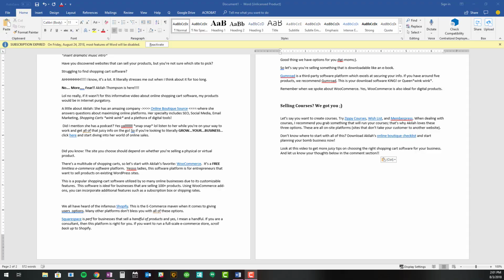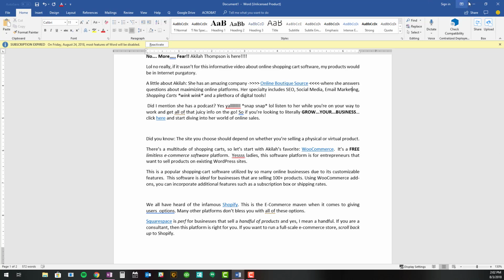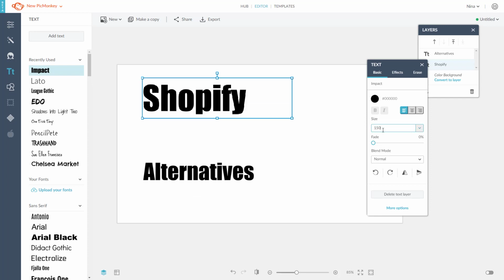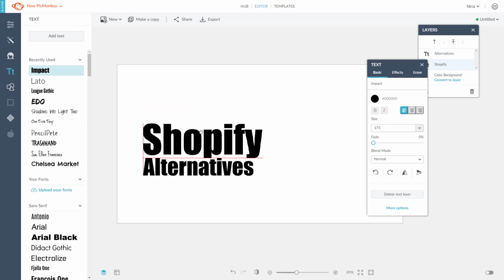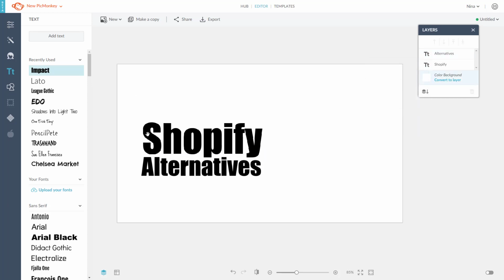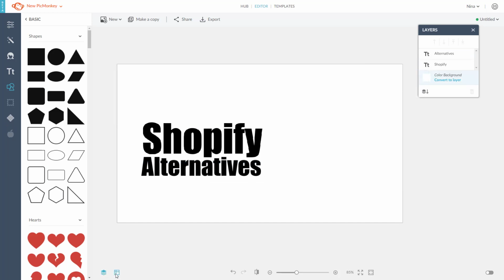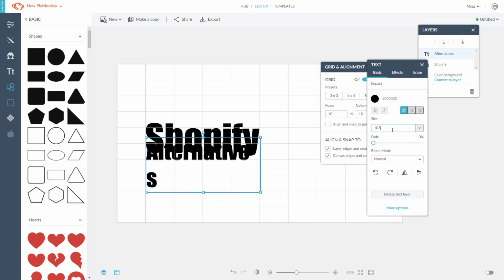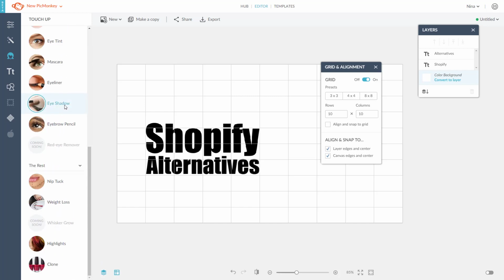PicMonkey Tutorial - How to Create Justified Text on PicMonkey Graphics